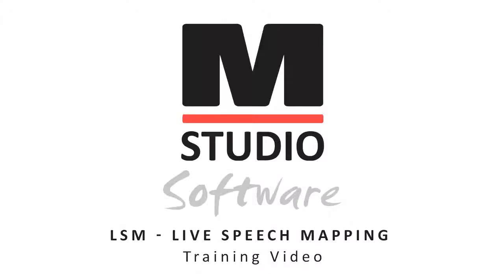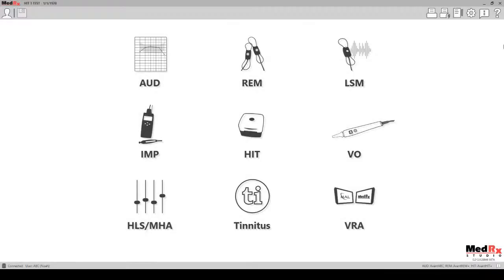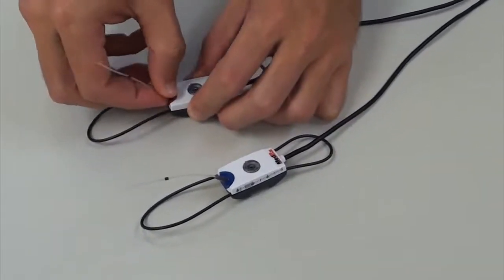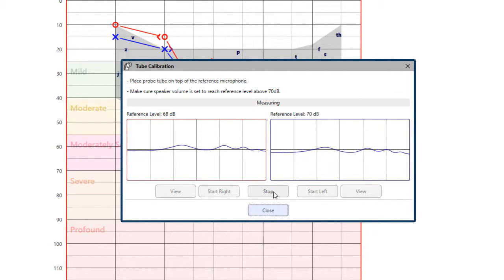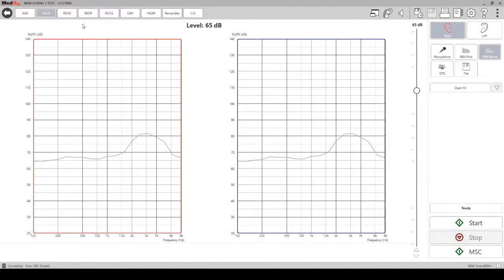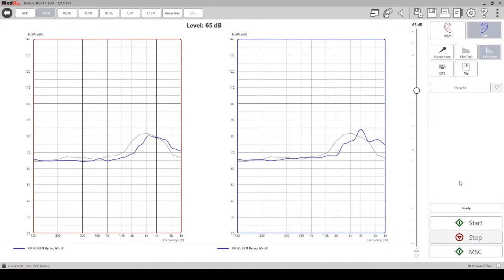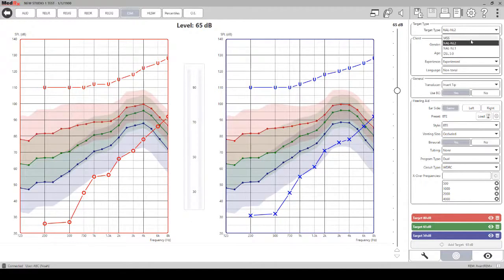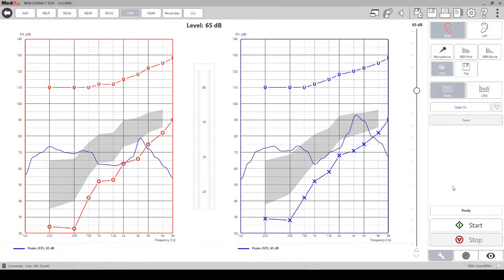StudioSoftware LSM MSS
How to perform Live Speech Mapping in the Studio Software. MSS